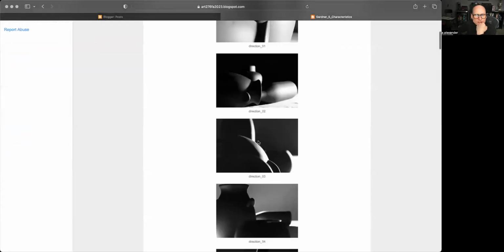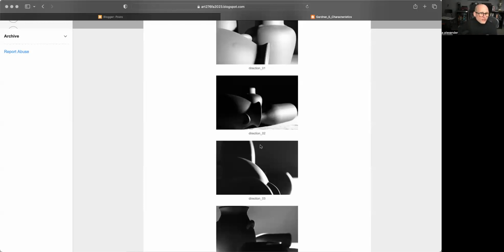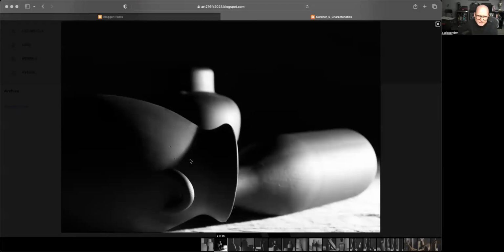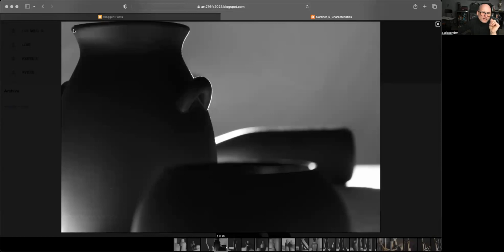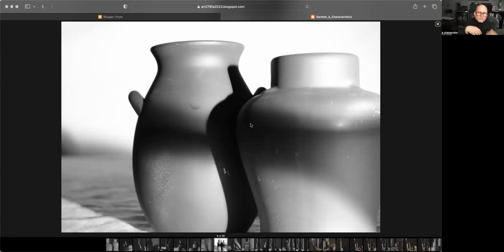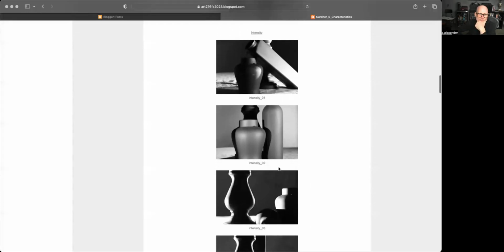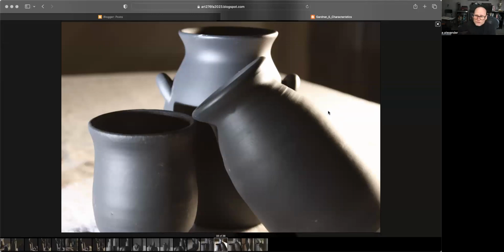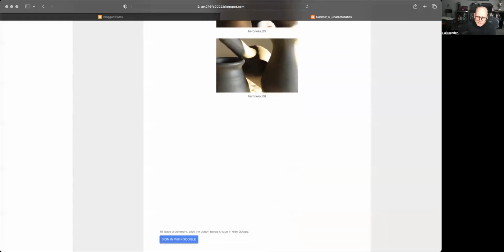j gardner 5CH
Feedback from Alexander on 5 characteristics of light